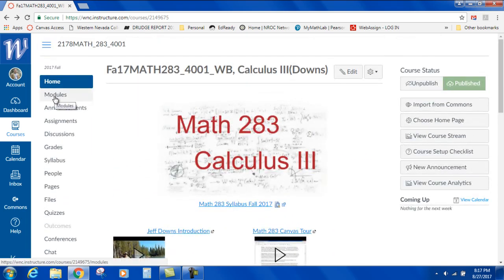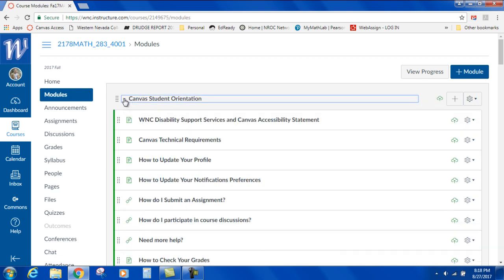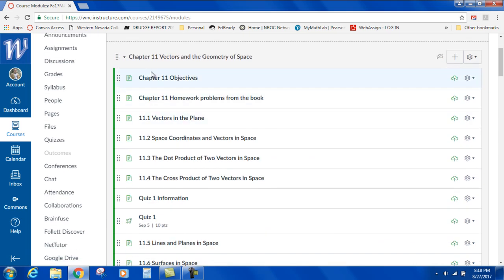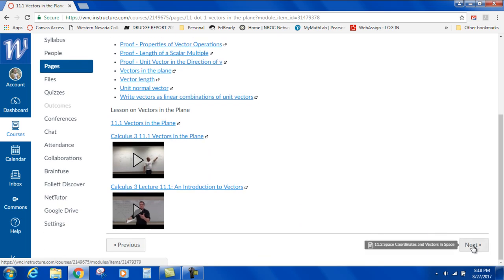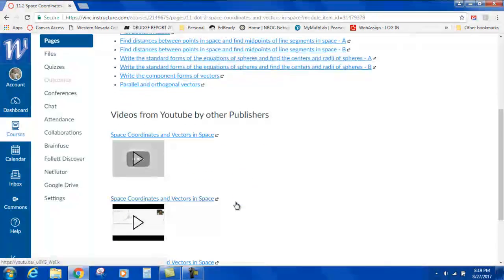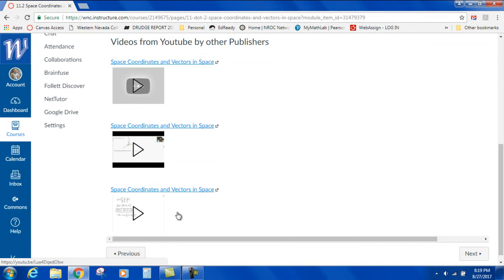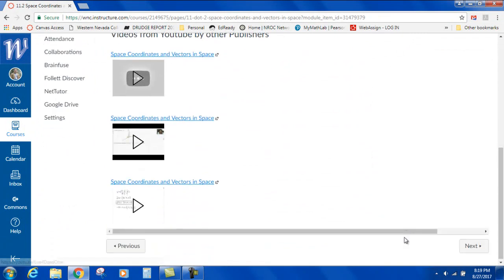Math 283 Canvas Tour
This is a tour of our class in Canvas.